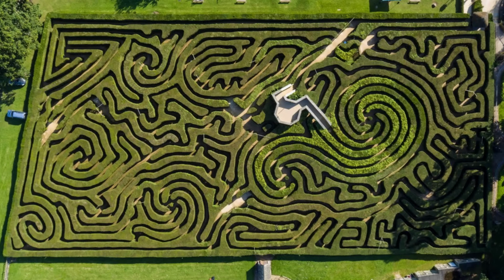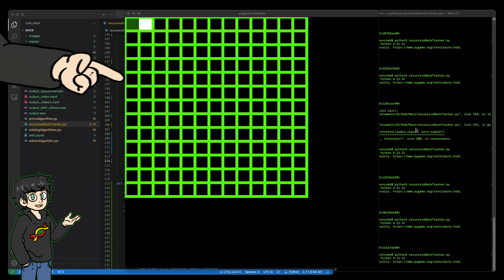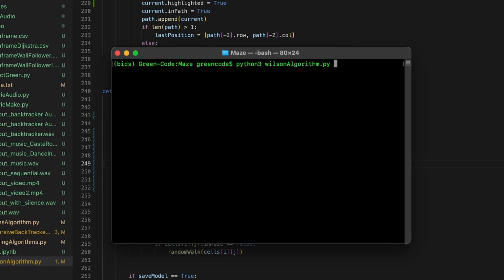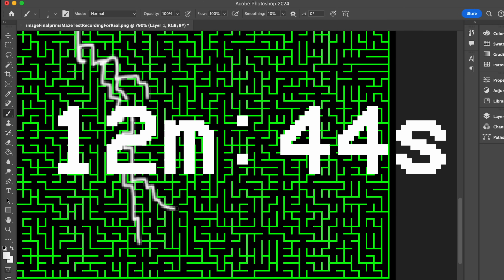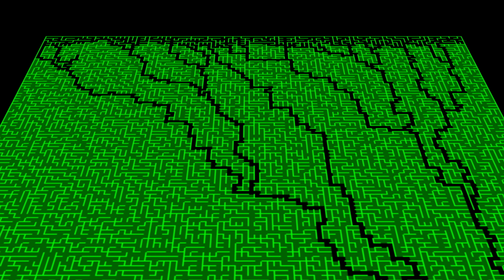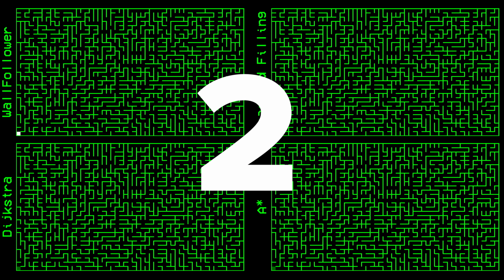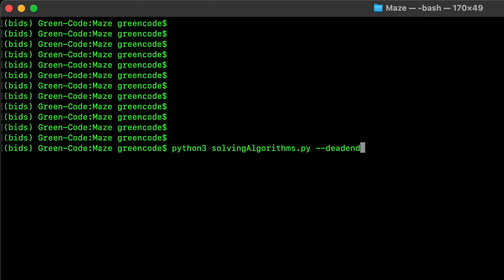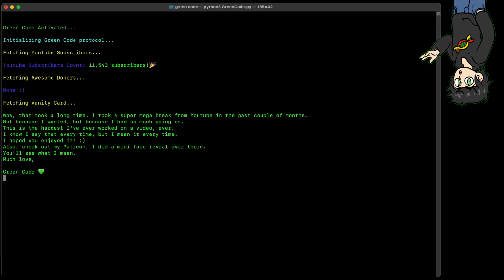I Solved The World's Hardest Maze (with Code)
P.S. Sorry for my upload being late :)

I had a lot of fun making this video. Mazes are such a cool way to visualize how algorithms like A* and Dijkstra work. I hope you enjoyed it as much as I did.